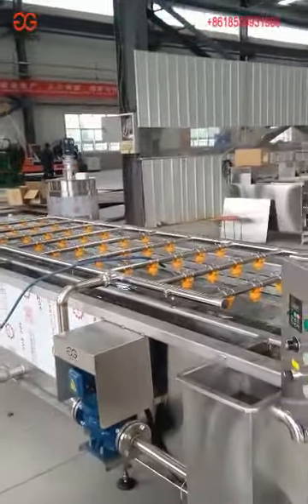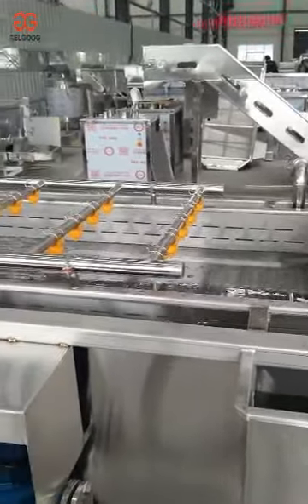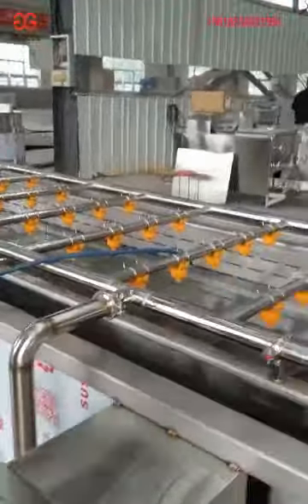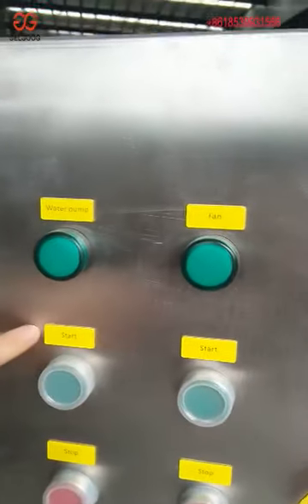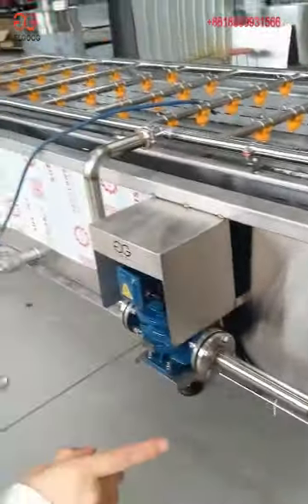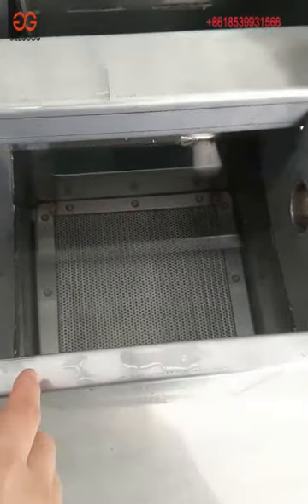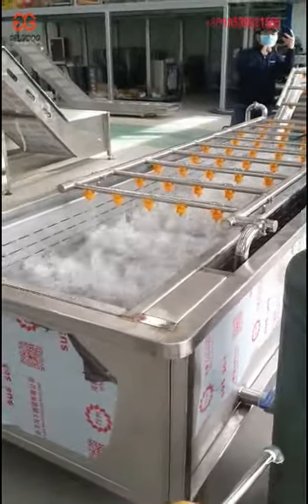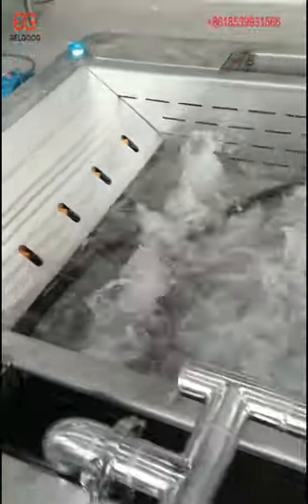Ozone Washing Fruits Vegetables Ozone Fruit Washer Machine Introduction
We are fruit vegetable processing machine manufacturer, provide many kinds of washing machine.we have brush type washing machine for potato, carrot, ginger, bubble-type washing machine for fruits such as apple, strawberry, leaf vegetables ect. also can design ozone type washing machine. contact us if you need price.